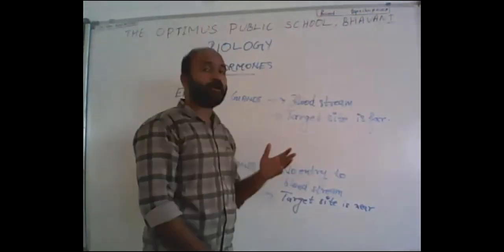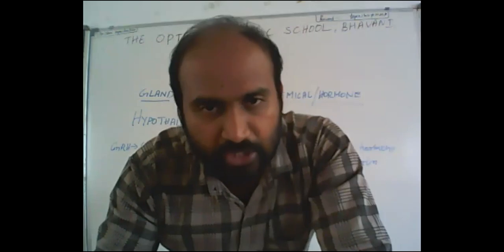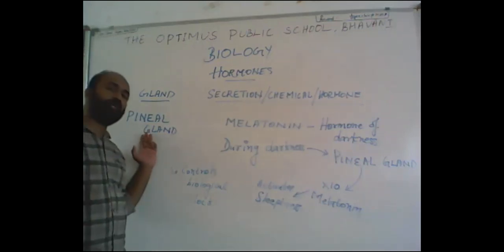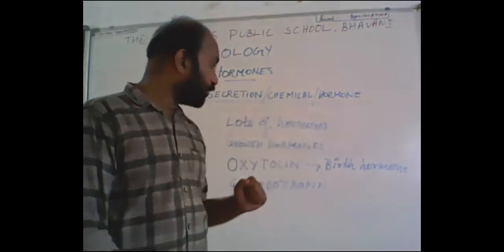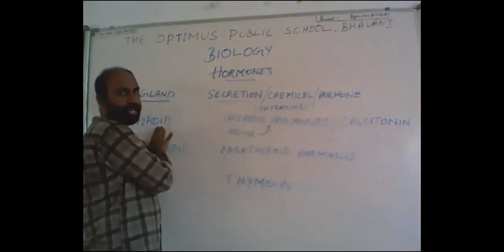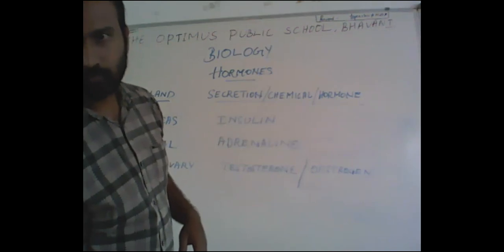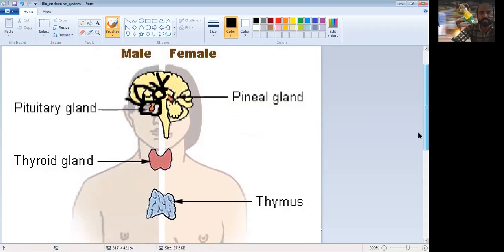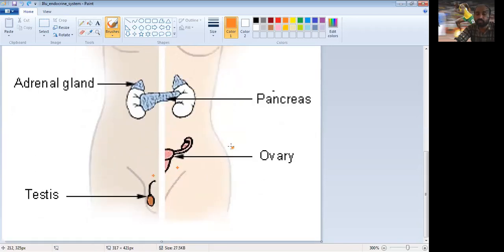CBSE BOARD -CLASS 10- BIOLOGY-ANURAAG-PART-10